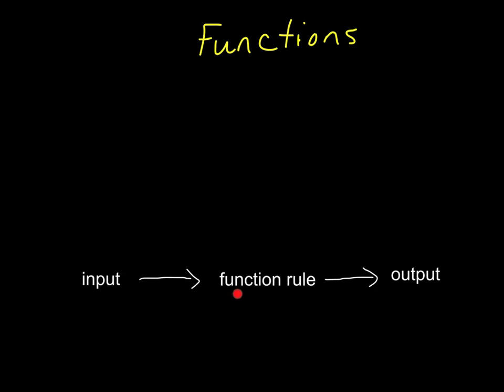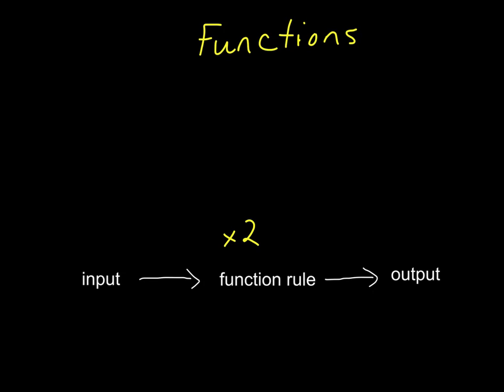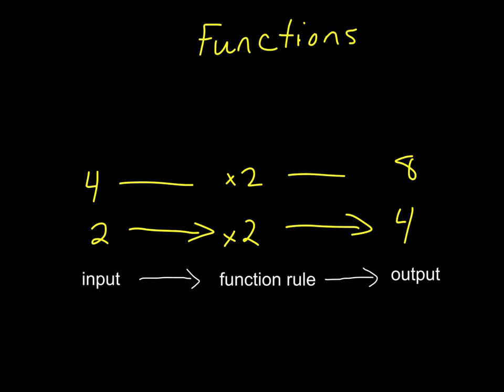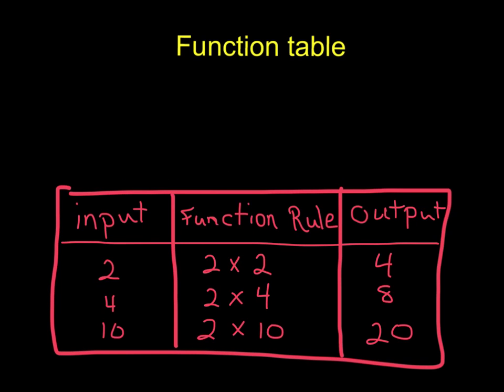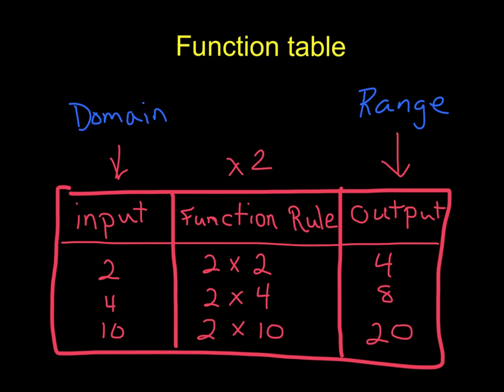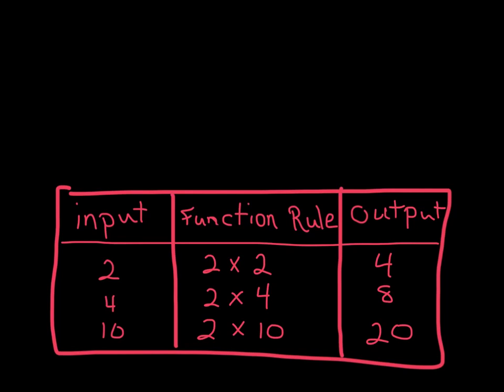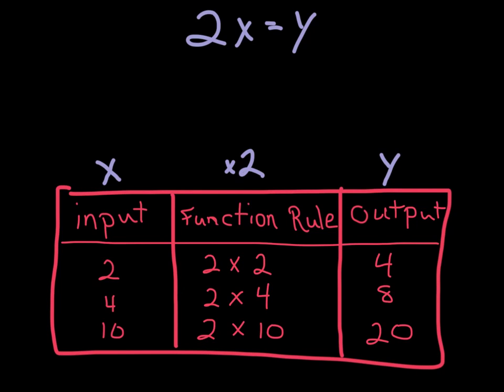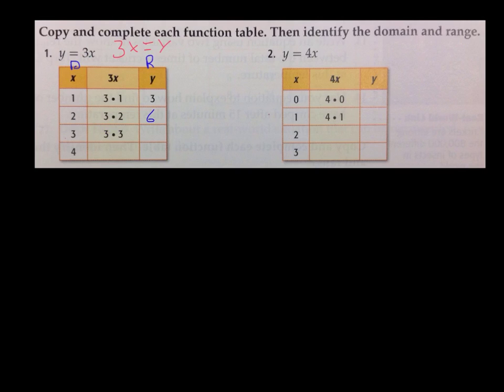Explorer math lesson 1-10